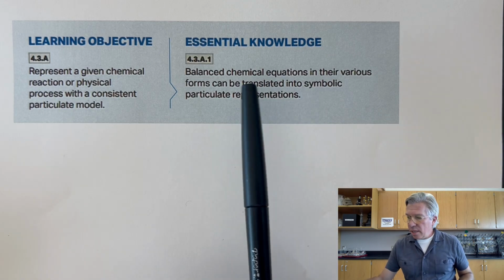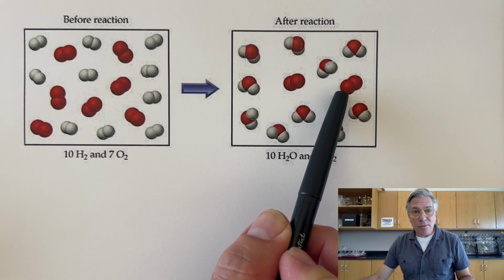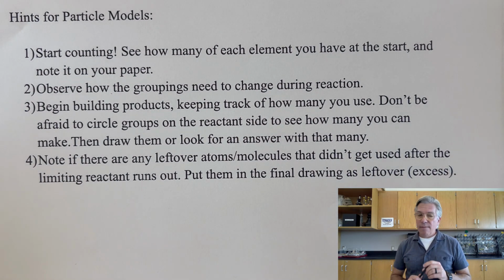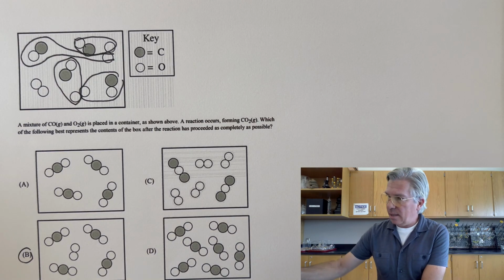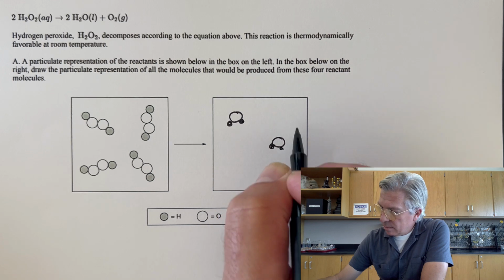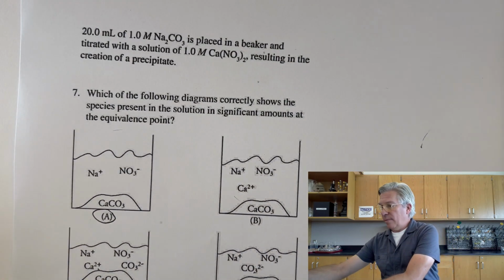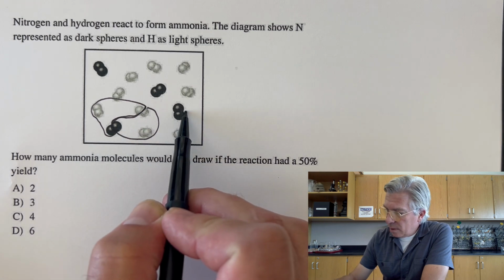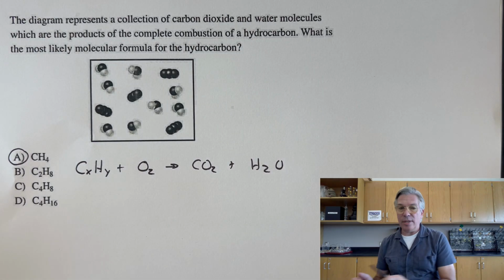AP Chem 4.3-Ace The Reaction Model Questions!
Reaction Model questions, which use particulate level diagrams to show the reaction, are standard chemistry fare these days, as they give us a useful way to visualize what is going on. But if you don't pay attention to details, you are likely to get them wrong!

In this video, we look at some Reaction Models, then we list what is required to make a good one, then we look at some tips for making our own good ones, and then of course we look at some typical AP-Chem style questions.
You'll need a pencil to keep track, so grab one, and let's get started.